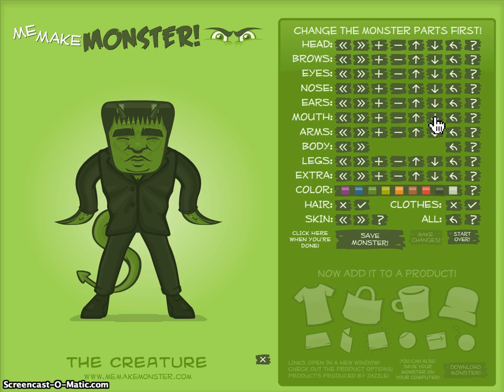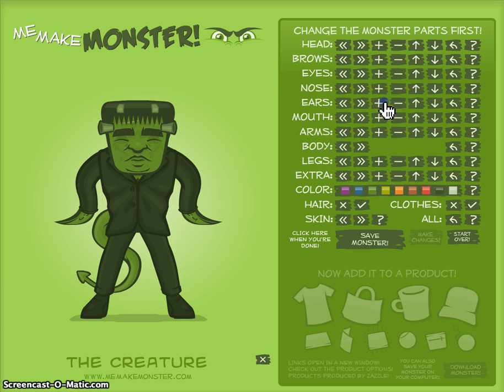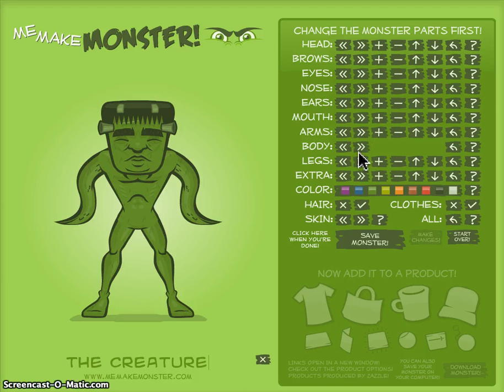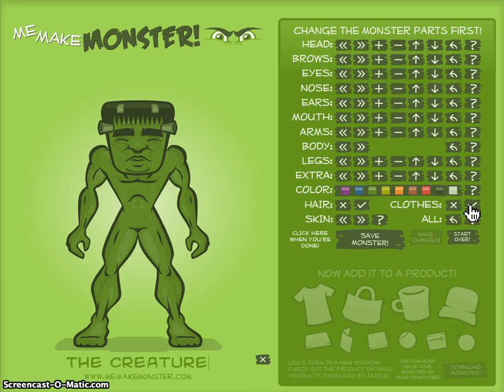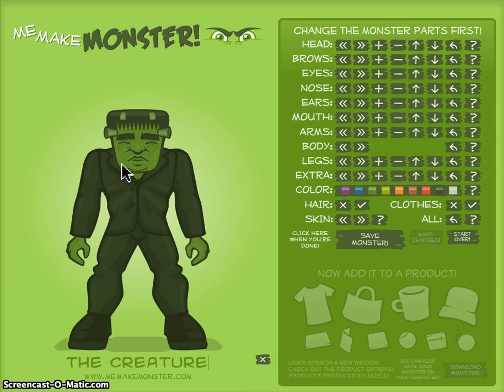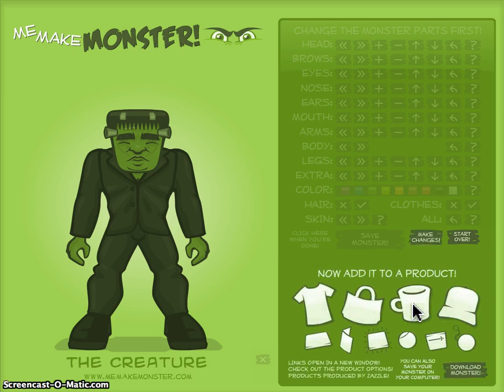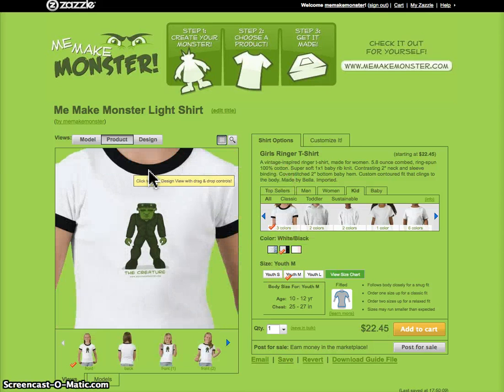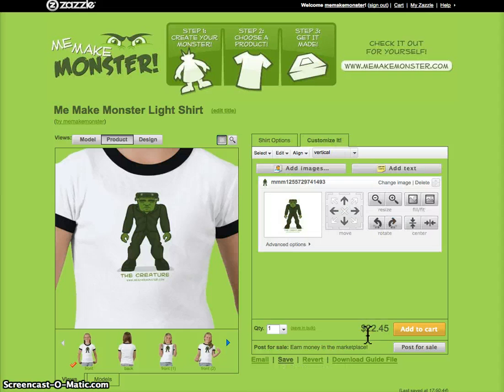Me Make Monster: Making "The Creature"!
Make "The Creature" using Me Make Monster! Make your own!